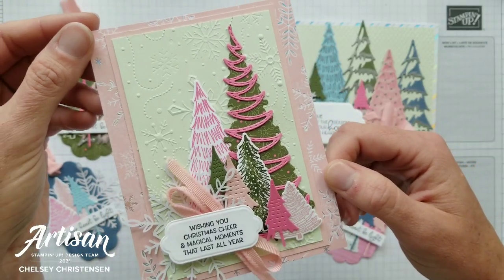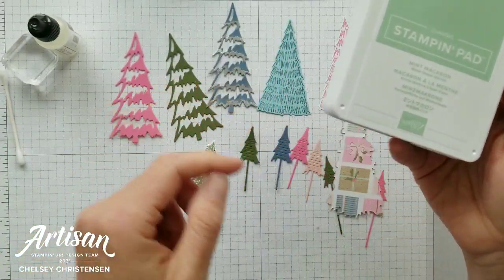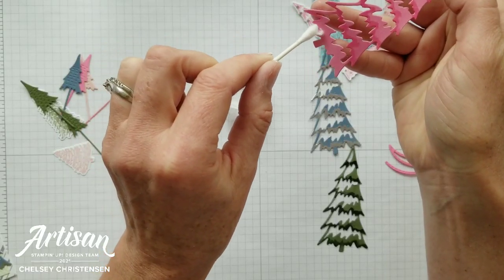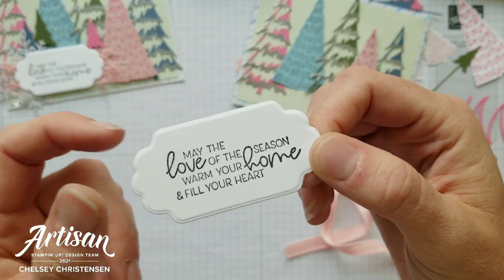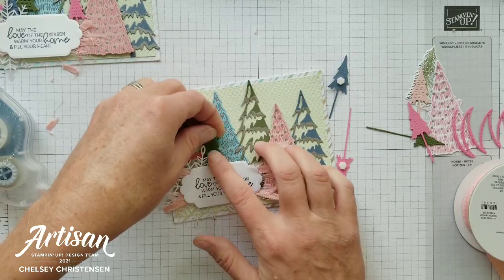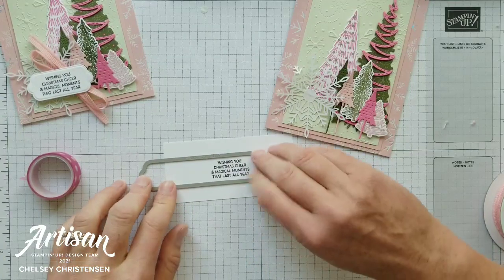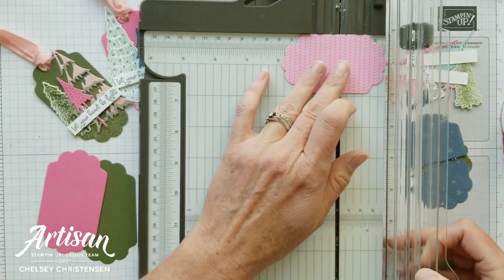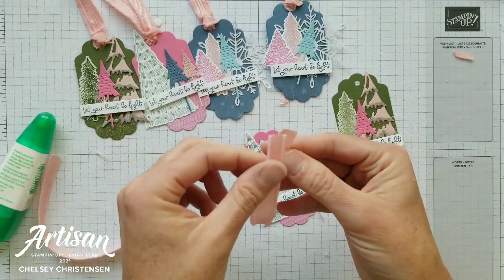Whimsy & Wonder by Stampin' Up & How to Layer Stamped and Die Cut Pieces Together for Cards & Tags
Hello My Crafting Friends,
Today I am sharing my October Stampin’ Up 2021 Artisan Design Team showcase projects.

For my projects this month I wanted to share two holiday handmade cards & tags made with the Whimsy & Wonder Suite of Products from Stampin’ Up. I hope you enjoy this tutorial and that it inspires you to create something today.

For more inspiration, tips & tricks from the 2021 Artisan Design Team also check out Stampin’ Up! on Instagram

Here are the dimensions and pieces you will need to create these cards”
Thick Basic White Cardbase – 5 ½” x 8 ½” scored at 4 ¼”
Designer Series Paper – (2) 1 ½” x 5 ½” | (2) 3”
Pear Pizzaz Cardstock – (3) 3 ½” x 3 ½”
Mossy Meadow Cardstock – (1) 3 ½” x 3 ½”
Basic White Cardstock – stamping
Vellum Cardstock – (2) 3” x 4 ¼”
Silver Foil Specialty Pack – (1) 2 ½” x 2 ½”
Brushed Metallic Cardstock – (1) 2 ½” x 2 ½”
Kraft Paper – (2) ½” strip

Here is a list of the supplies I used:
Whimsical Trees Bundle 156810 $51.25
     Includes: Whimsical Trees Stamp Set 156330 $22.00 & Christmas Trees Dies 156339 $35.00
Whimsy &Wonder Specialty Designer Series Paper 156329 $15.00
Wonderful Snowflakes 156340 $6.00
Blushing Bride Frayed Grosgrain Ribbon 156341 $8.00
VersaMark Ink Pad 102283 $9.50
VersaMark Refill 102193 $6.00
Metallics Embossing Powder (Silver) 155555 $18.00
Heat Tool 129053 $30.00
Polished Pink Cardstock 155710 $8.75
Polished Pink Ink Pad 155712 $7.50
Blushing Bride Cardstock 131198 $8.75
Blushing Bride Ink Pad 147100 $7.50
Mossy Meadow Cardstock 133676 $8.75
Mossy Meadow Ink Pad 147111 $7.50
Mint Macaron Cardstock 138337 $8.75
Mint Macaron Ink Pad 147106 $7.50
Misty Moonlight Cardstock 153081 $8.75
Misty Moonlight Ink Pad 153118 $7.50
Soft Sea Foam Cardstock 146988 $8.75
Basic White Cardstock 159276 $9.75
Thick Basic White Cardstock 159229 $8.25
Memento Black Ink Pad 132708 $6.00
Tasteful Textile Embossing Folder 152718 $9.00
Wintry Embossing Folder 155433 $10.00
Seasonal Labels Dies 156299 $38.00
Stampin’ Seal PLUS Adhesive 149699 $12.00
Stampin’ Cut & Emboss Machine 149653 $120.00

Have a creative day,
Chelsey